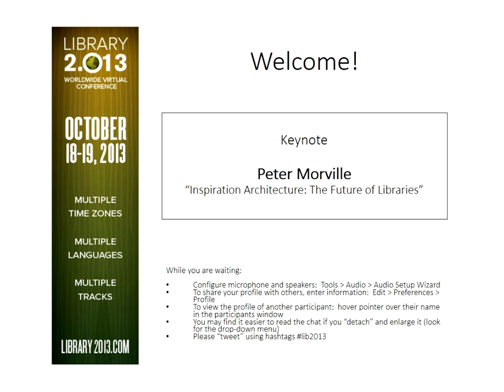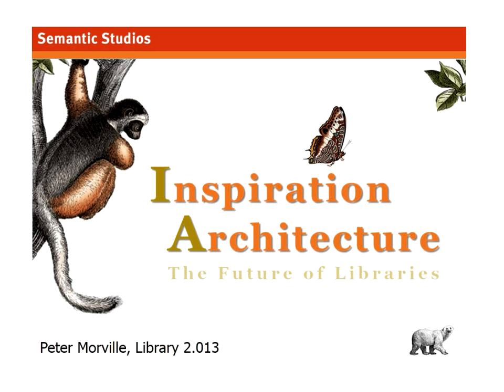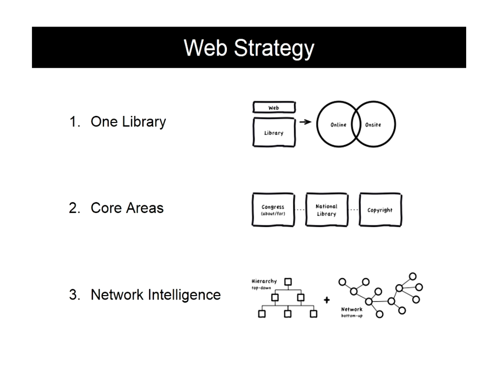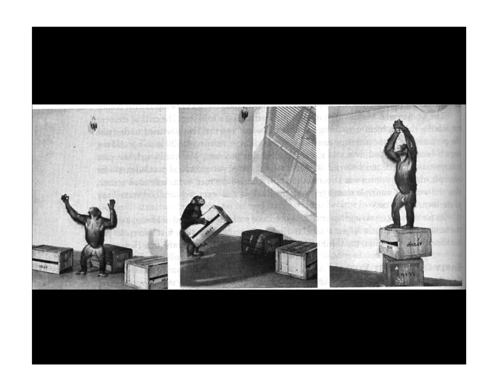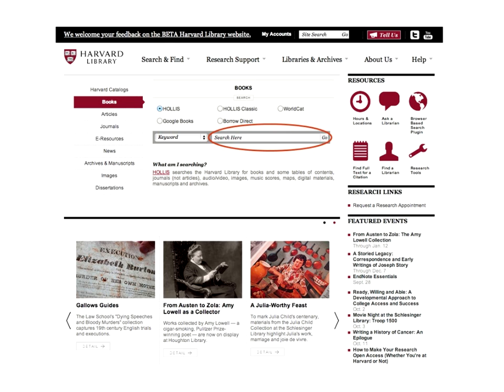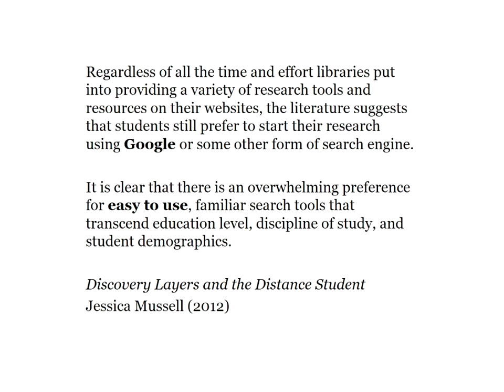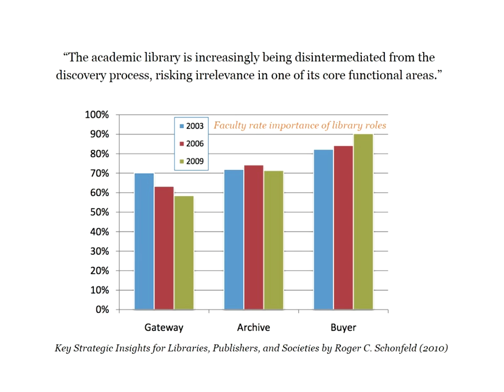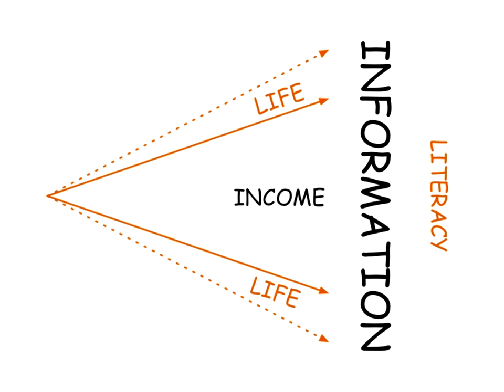Inspiration Architecture: The Future of Libraries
Inspiration Architecture: The Future of Libraries Keynote at lib2013

Peter Morville
President
Semantic Studios

To understand the future of the library, we must look beyond its walls, to the tools and contexts -- both physical and digital -- where learning takes place. In school, where the disruptive innovations of open access and online courses are changing the architecture of education, the "embedded librarian" and the "single search box" aren't just nice ideas: they're mission-critical.

And, in society, where citizens don't know how to search, who to trust, or what to believe, our failure to advance information literacy threatens the very fabric of civilization. In this keynote,

Peter Morville connects the dots from ebooks to ecosystems, framing the library as both cultural keystone and courageous act of inspiration architecture. This is a story that's colorful -- both kaleidoscopic and contrarian -- with an argument that just may change the way you think.

BIO:

Peter Morville is a writer, speaker, and consultant. He is best known for helping to create the discipline of information architecture. His bestselling books include Information Architecture for the World Wide Web, Ambient Findability, and Search Patterns. He advises such clients as AT&T, Cisco, Harvard, the Library of Congress, Microsoft, the National Cancer Institute, Vodafone, and the Weather Channel. His work on information architecture and user experience strategy has been covered by Business Week, The Economist, Fortune, NPR, and The Wall Street Journal. Peter lives in Ann Arbor, Michigan with his wife, two daughters, and a dog named Knowsy. He blogs at findability.org.